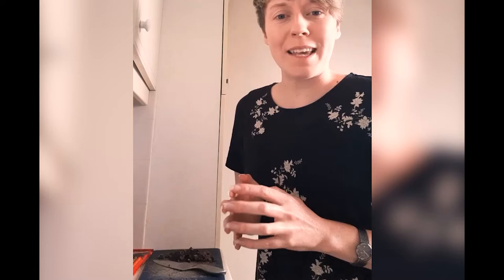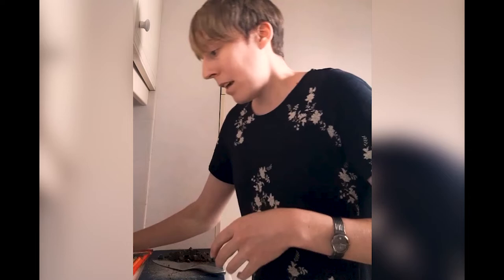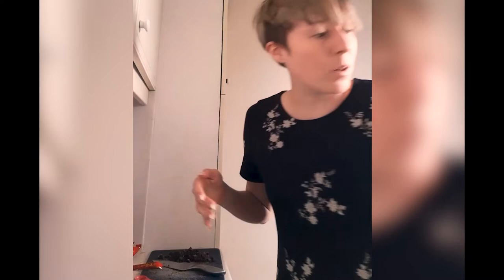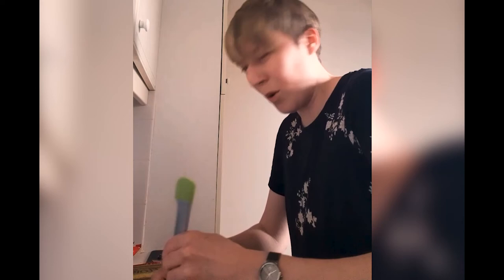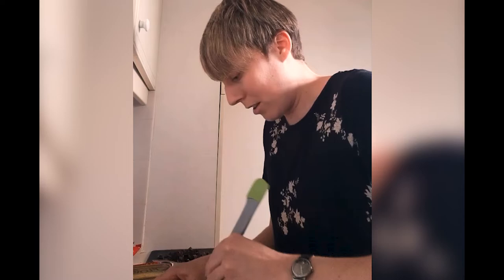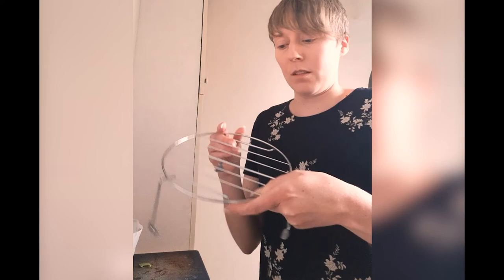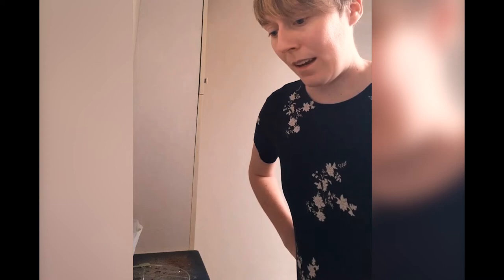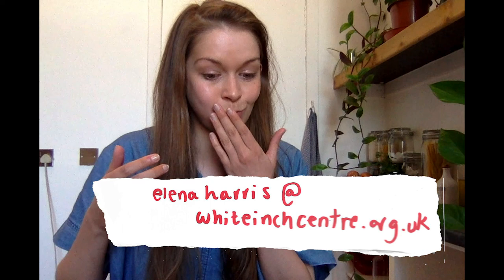Creativity Connects: Vegan Brownies with Lauren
Something a bit different and a new volunteer for The Whiteinch Centre's Creativity Connects channel!

Lauren will be talking us through making these simples and delicious vegan chocolate brownies.

Fudgy Brownies

Makes 12-16

250 g plain white flour

1 tsp baking powder

Pinch salt

1 banana, peeled and mashed

230 g caster sugar

1 Tbsp vanilla extract

140 g good-quality dark chocolate (minimum 70 per cent cocoa solids), broken into pieces

4 Tbsp vegan margarine, plus extra for greasing

1 Tbsp agave nectar

60 g dark chocolate chips

120 g walnuts, chopped

Preheat the oven to 180˚C/gas mark 4. Grease a 20-centimetre baking tin and line with baking parchment.
Sift the flour, baking powder and salt into a large bowl.
In a medium bowl, combine the mashed banana, sugar and vanilla extract.
Bring a small pan of water to the boil and, then turn down to barely a simmer. Put a heatproof bowl on top, place the chocolate, margarine and agave in the bowl and melt together until smooth and glossy. Pour the melted chocolate into the banana mix and stir to combine.
Make a well in the centre of the flour, pour in the chocolate mixture and fold thoroughly until everything is incorporated. Finally, fold in the chocolate chips and walnuts, ensuring not to overwork the batter.
Pour into the prepared tin and bake in the oven for 25 minutes.
Allow to cool completely before cutting into pieces and dusting the brownies with icing sugar.